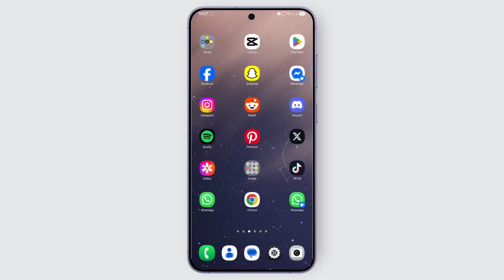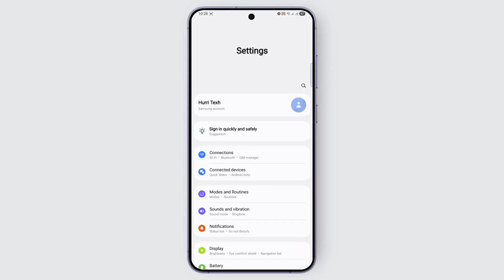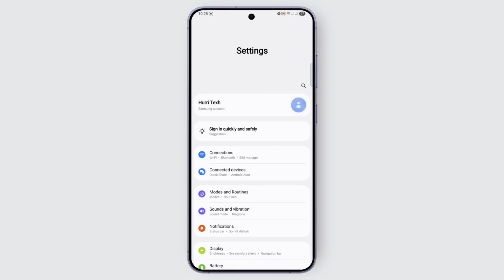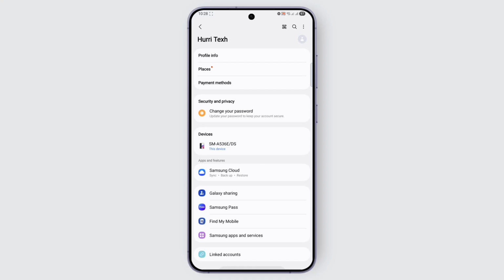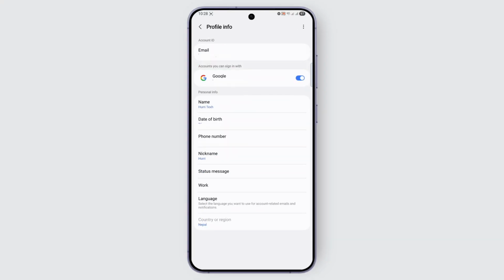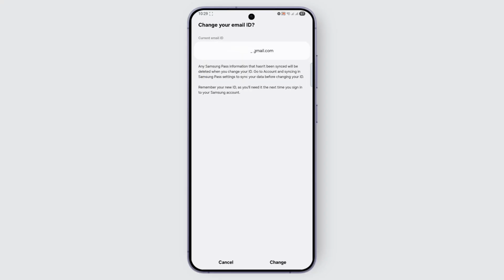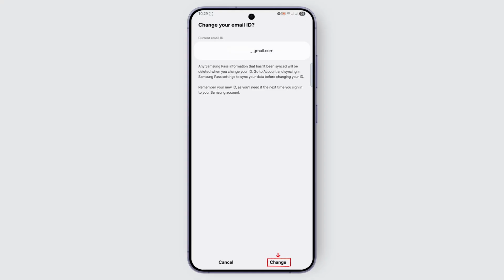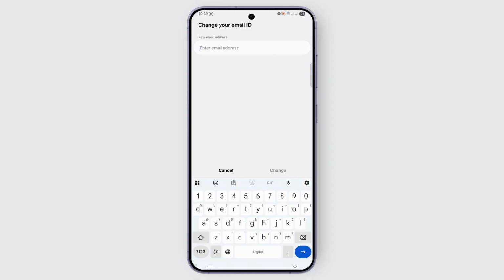How to Change Primary Email on Samsung Account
Want to change the primary email on your Samsung account to keep your information up-to-date? This video will guide you through the steps on how to change your primary email on Samsung account quickly and easily. Whether you're asking, "How do I change my Samsung account email?" or need help updating your account details, this tutorial has you covered. Learn the steps to update your Samsung account email and manage your account smoothly. Watch now to see how you can change the primary email on your Samsung account today!

Timestamps:
00:00 How to Change Primary Email on Samsung Account
00:10 How Do I Change My Samsung Account Email?